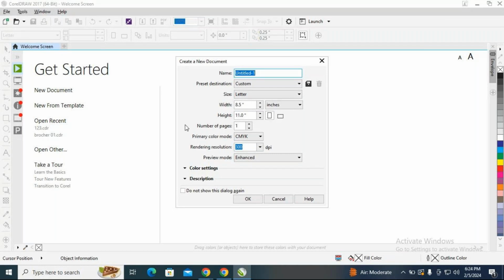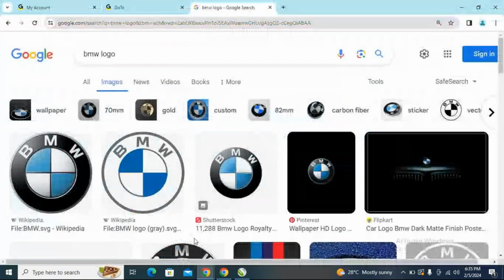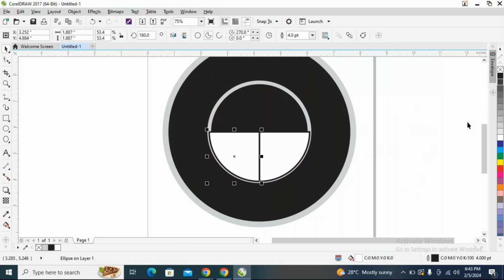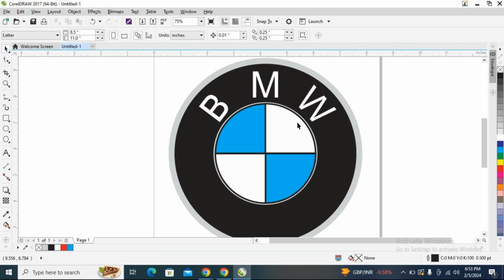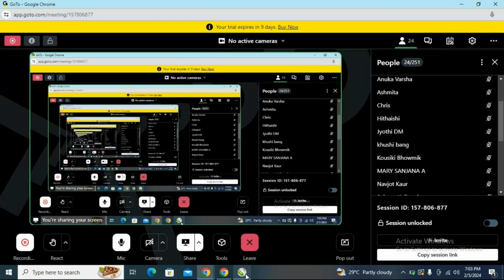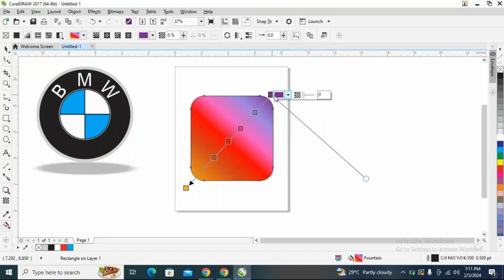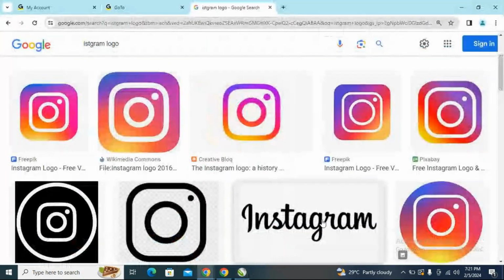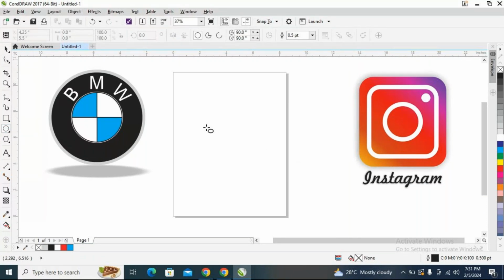Shashikala Graphicdesign 5th Feb MCC